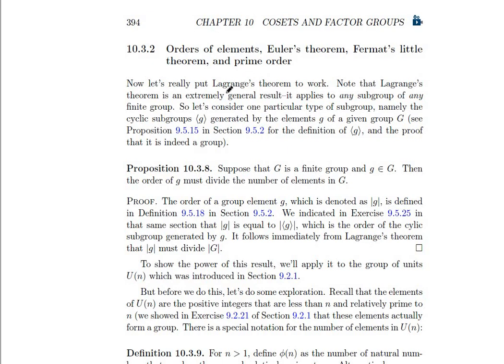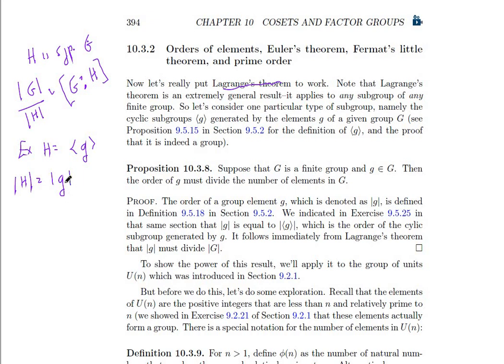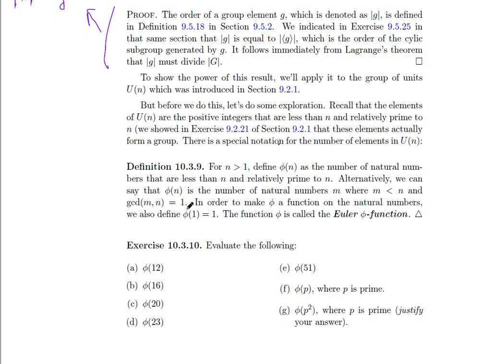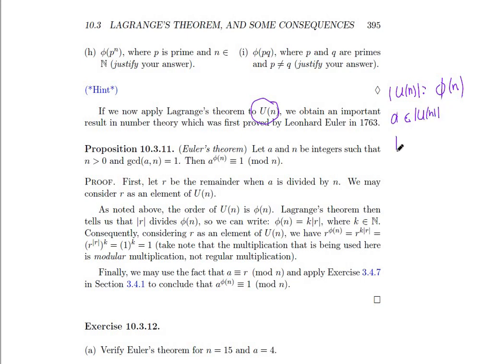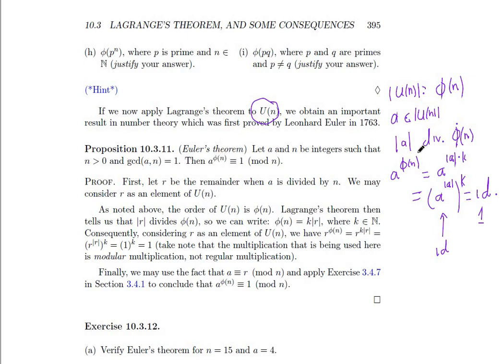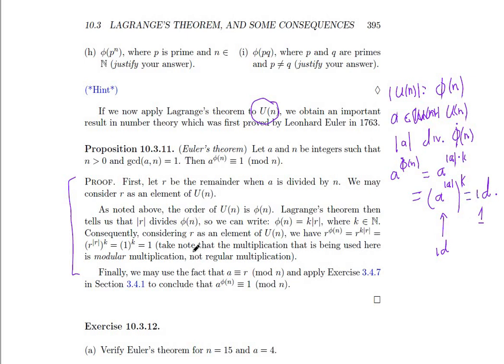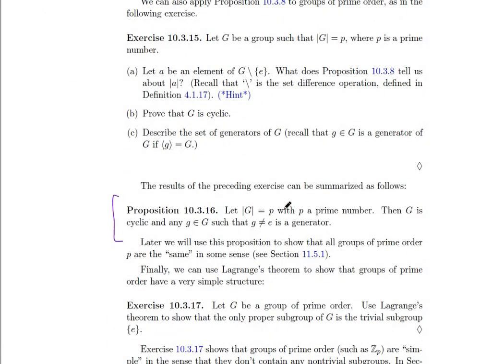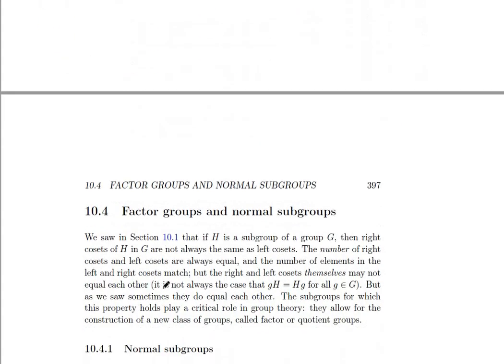Cosets Section 3 (2): Applications of Lagrange's theorem